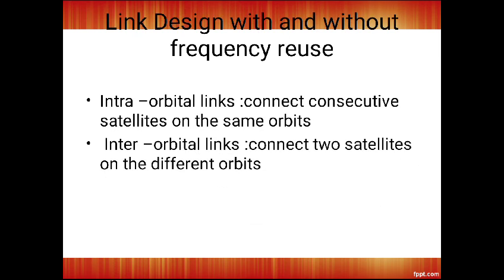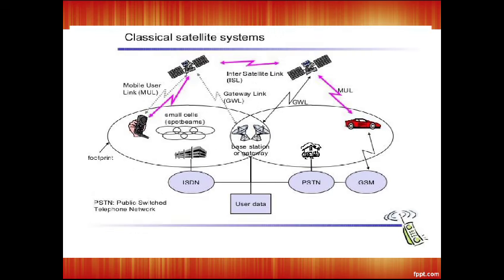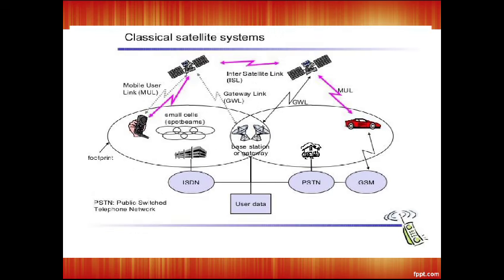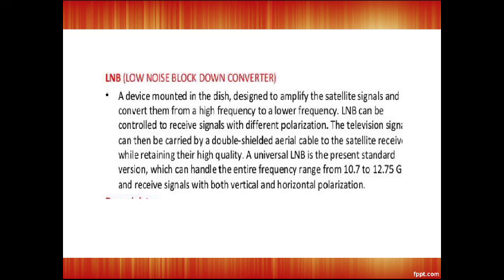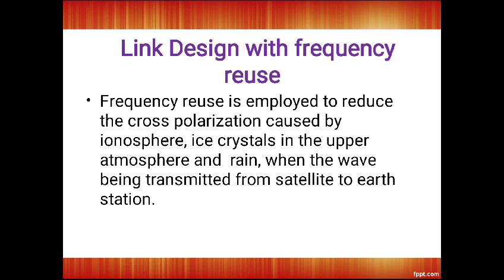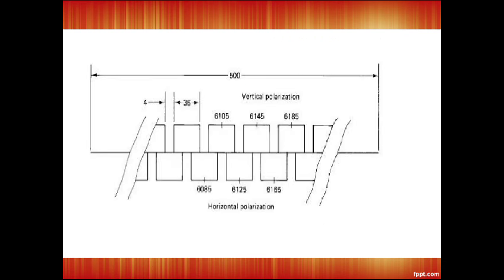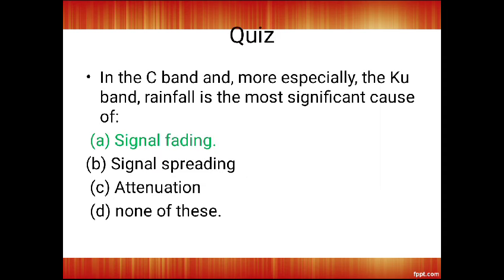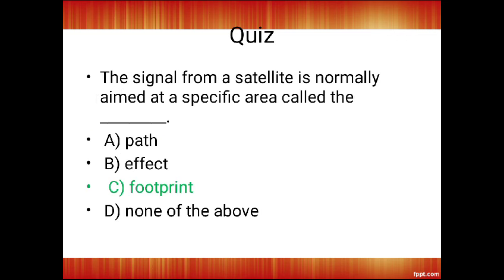link design with and without frequency reuse